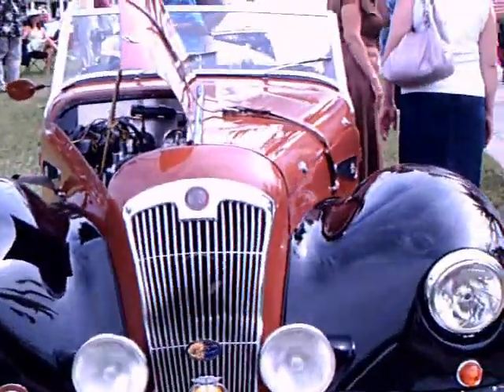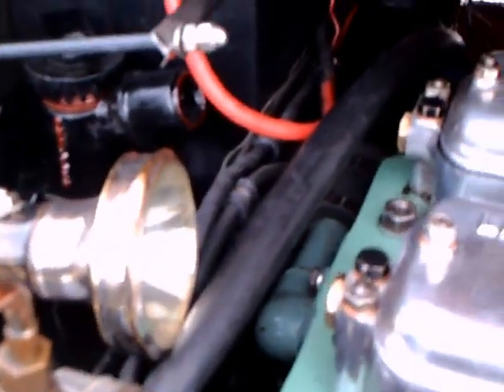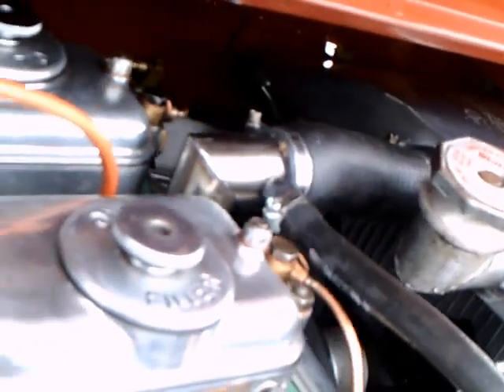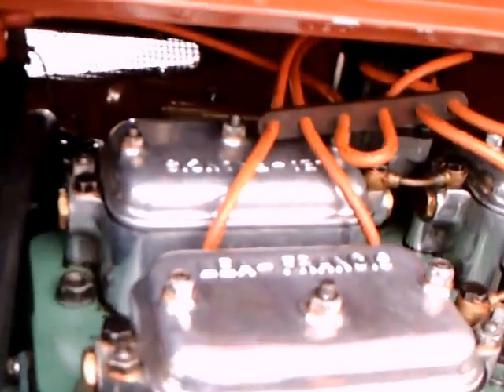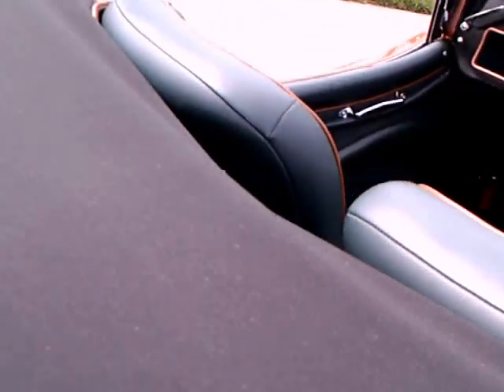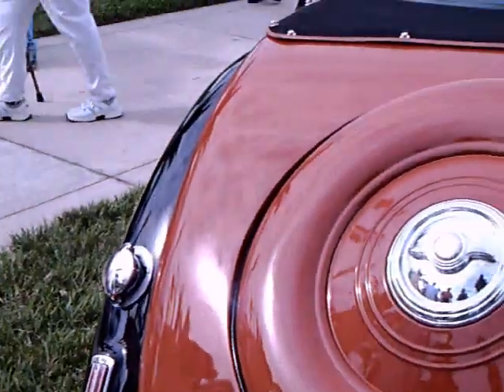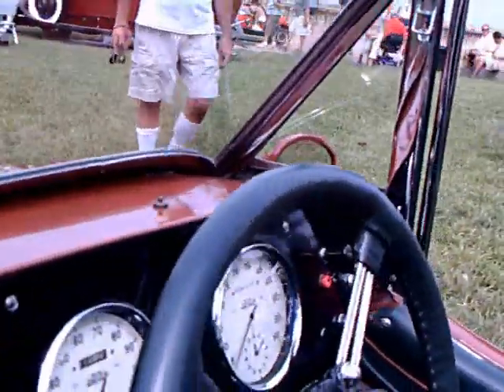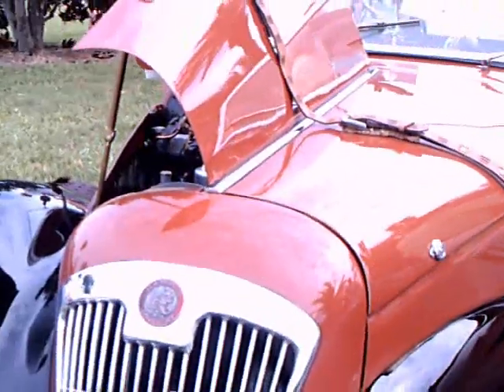1950 Lea-Francis Cabriolet RedBlk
Made in Coventry England, I don't think you will see another here!  The four cylinder engine has dual semi overhead cams. 152 c.i. displacement, 100 h.p at 4000 rpm.  Plenty of engineering work went into this one!  Great paint and interior!